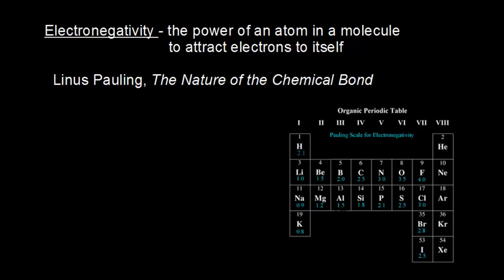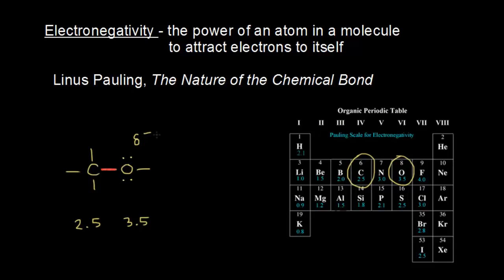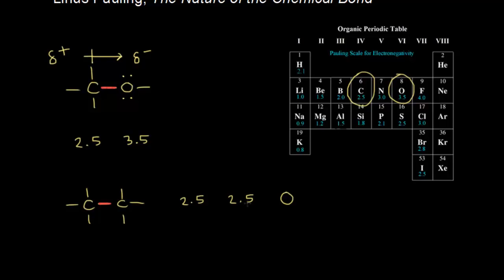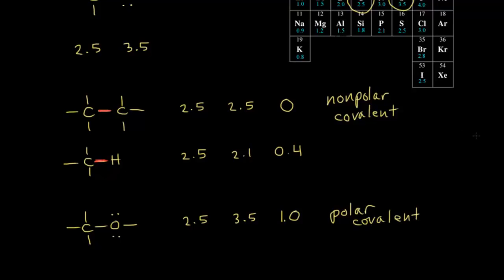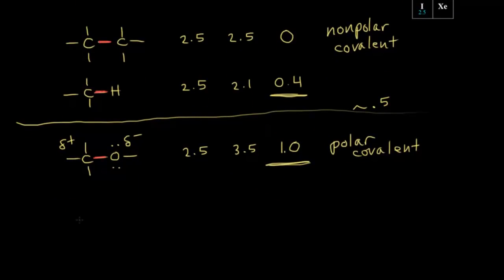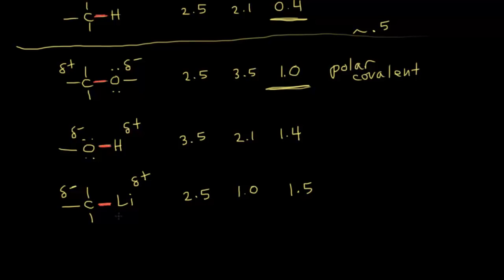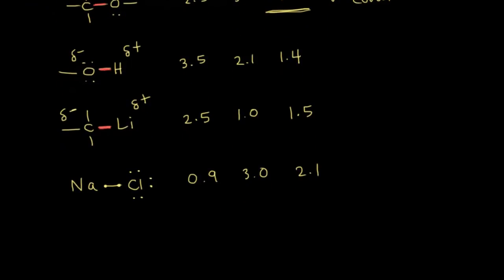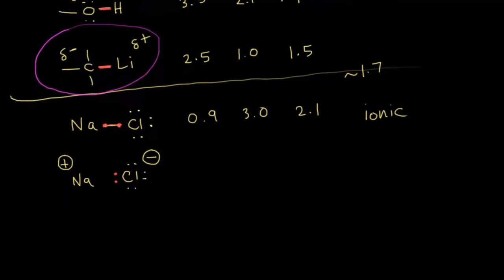Electronegativity and bonding | Chemical bonds | Chemistry | Khan Academy